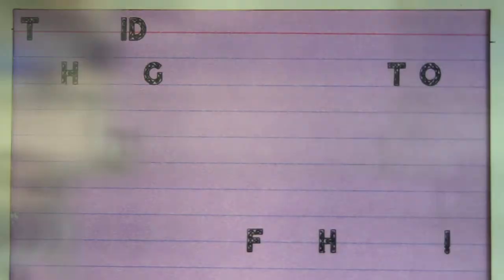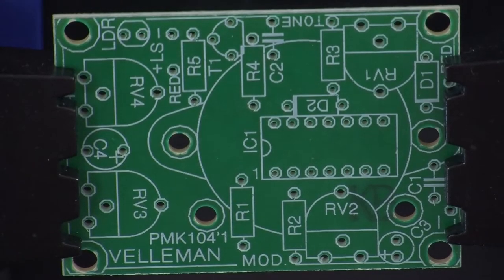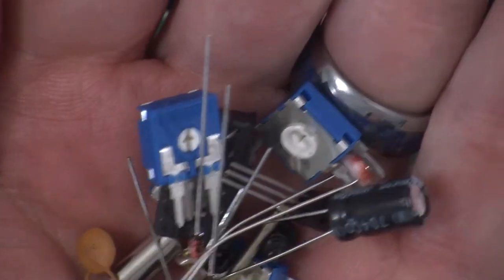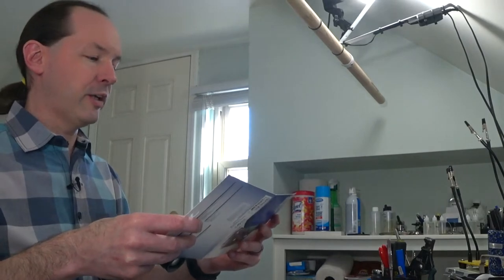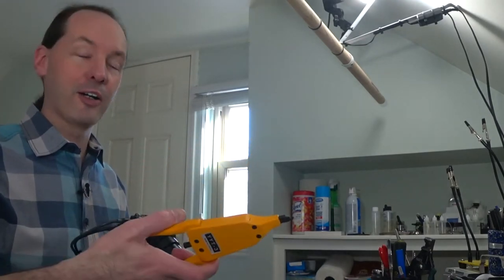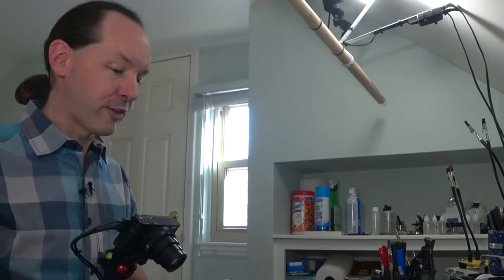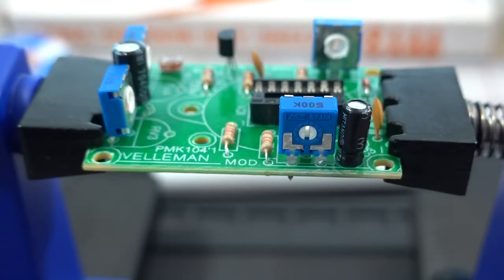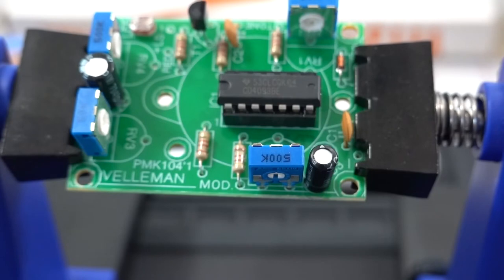Chris Boden - Kits With Chris Episode 5 - Velleman Cricket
Electronics -
Circuit Board Holder
Soldering Iron
Benchtop Power Supply
Solder Stand
The orange lead trimmer and bender
The best micro flush cutters

AV Gear
Main Blog Camera
The little white camera
The indestructible camera